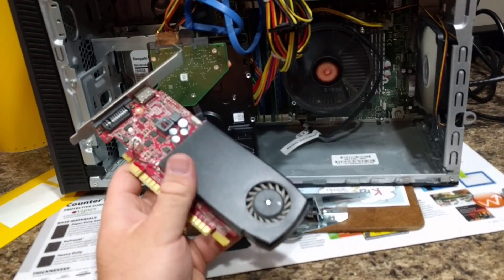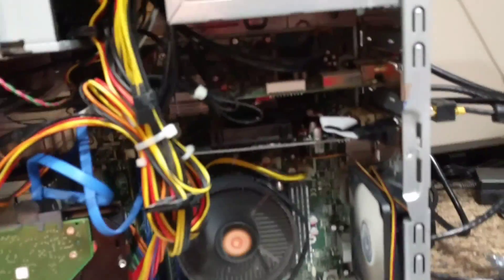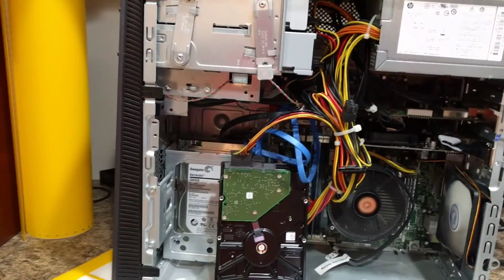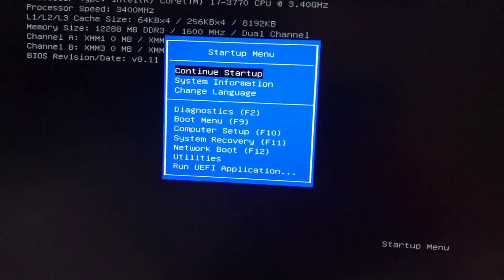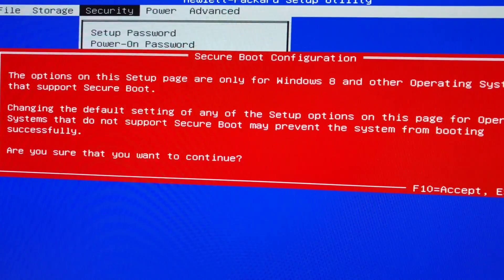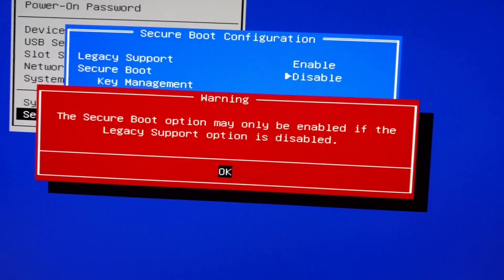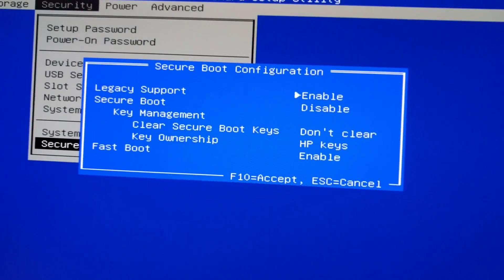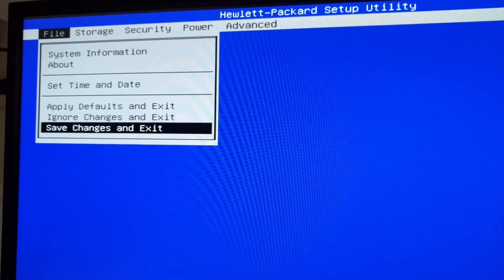HP Envy video card 6 beep fix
Here is a quick and easy fix for the six beep bios error for HP Envy desktop computer.